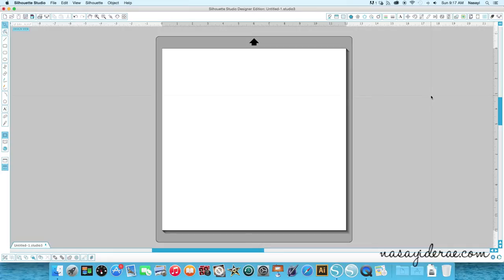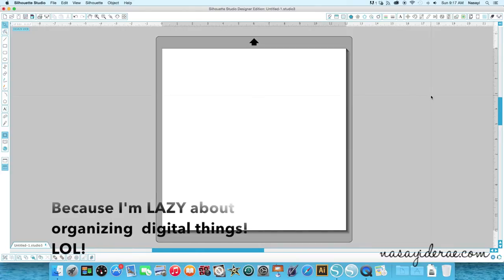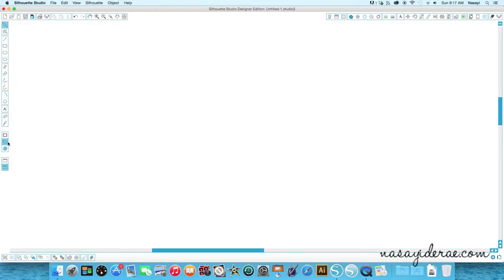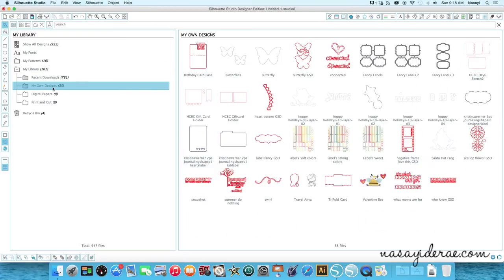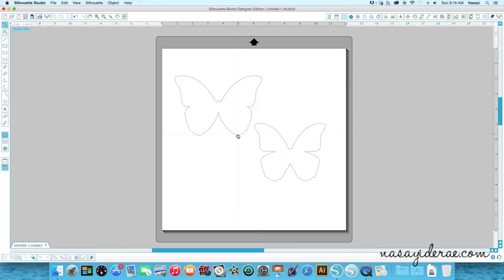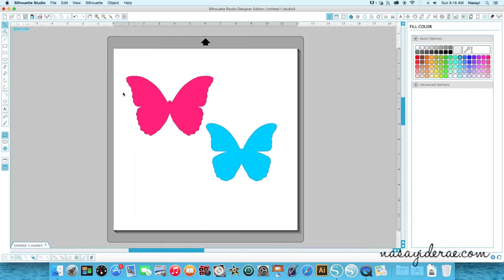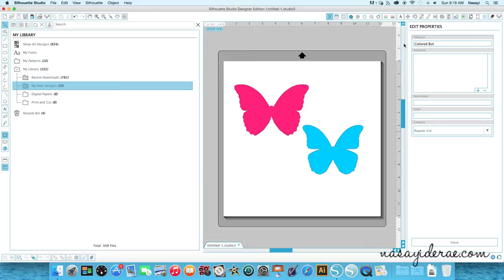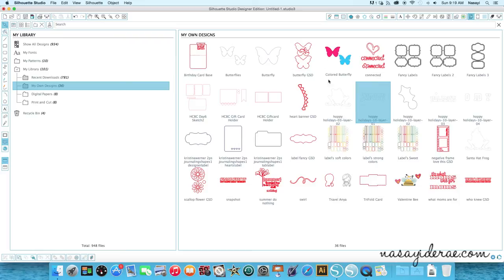Making Color Thumbnails | Silhouette Sunday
Hey Guys!
Today's video is a quick one. Gotta get ready for SuperBowl Sunday. =)
Some asked how to save color thumbnails to the Silhouette library and I thought that showing how would make the perfect quick video for today.